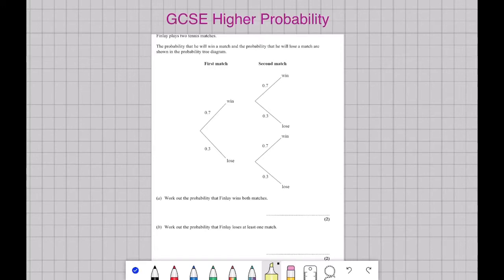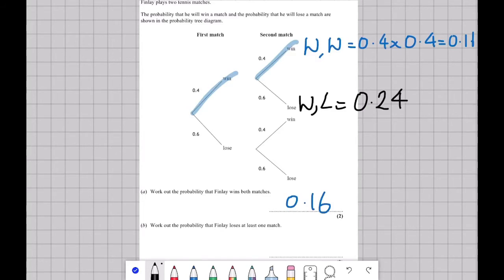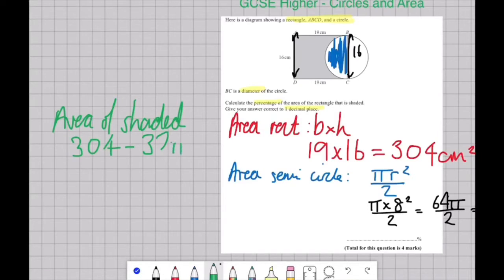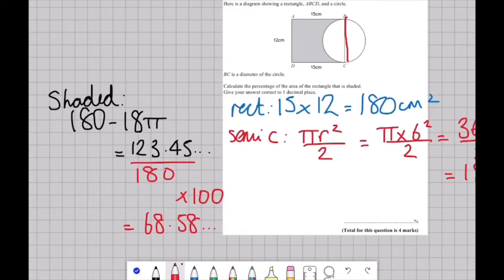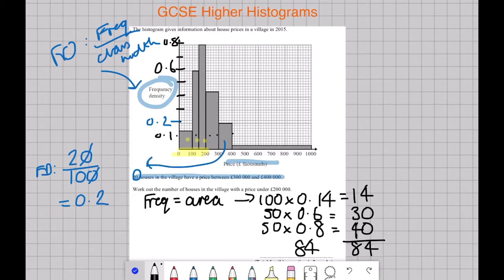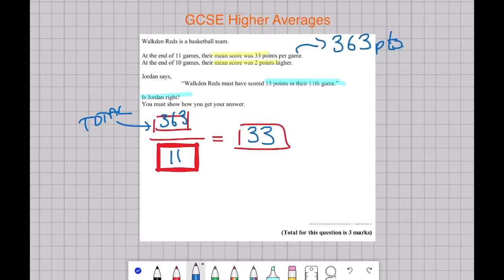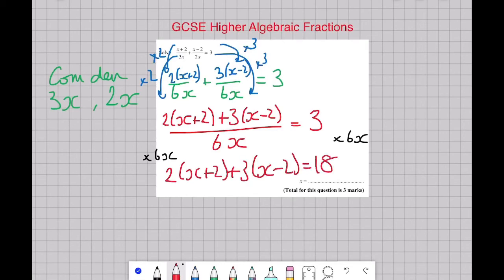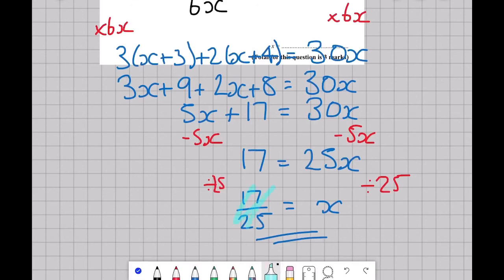GCSE Higher - ‘not so’ Live Trial May 2020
Watch the video and copy down the guided practice for each question. When the next question appears, pause the video, try the question and then see if it is correct when the working out is shown.